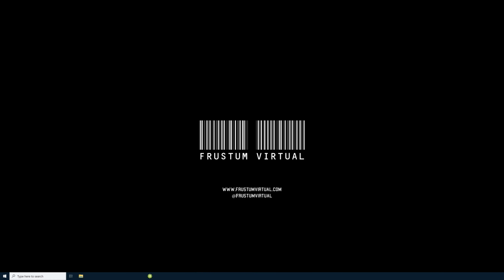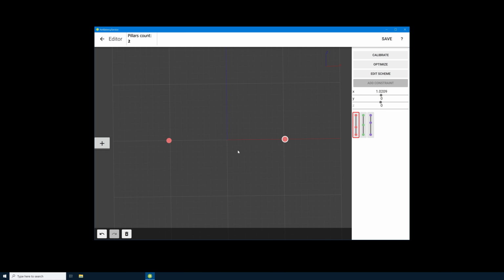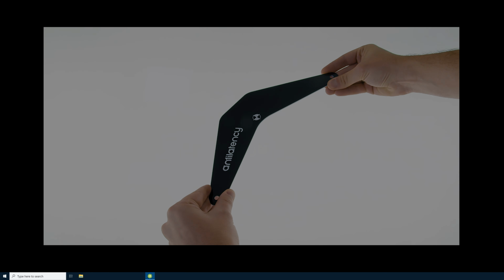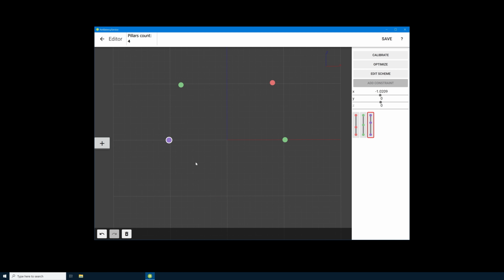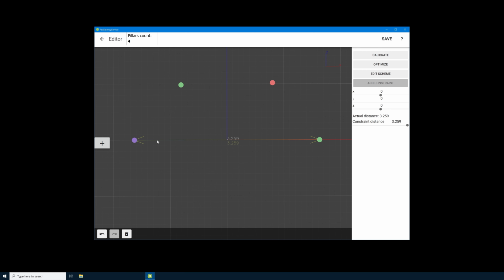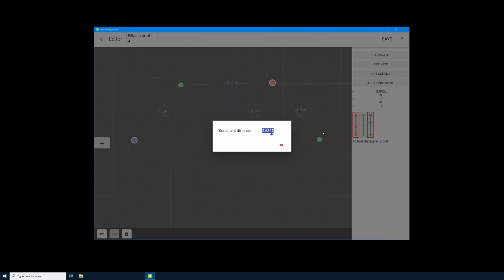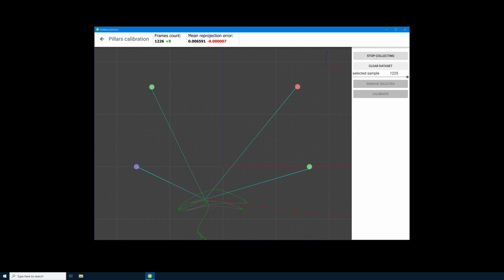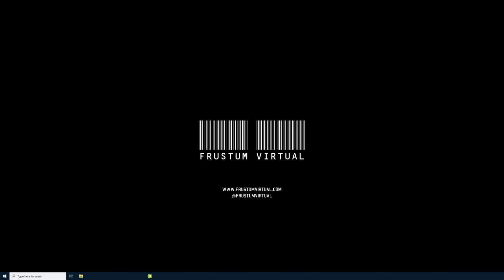Antilatency - Setting up Antilatency Service and Antilatency Pillars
Welcome to our step-by-step tutorial on setting up your pillar tracking environment using Antilatency service. In this video, we'll guide you through the entire process of setting up a custom Pillar environment in Antilatency Service, ensuring you have a seamless and efficient setup. Whether you're a beginner or an experienced user, our detailed instructions will help you get the most out of your Antilatency system.